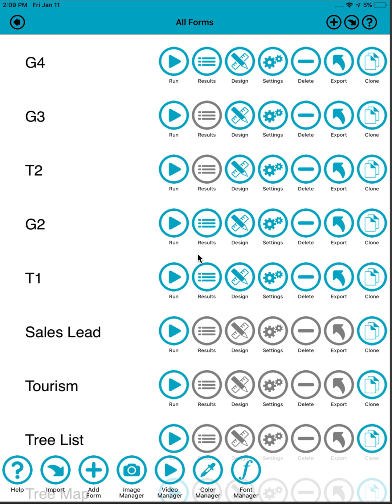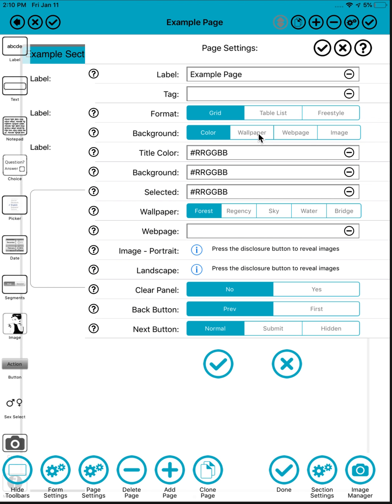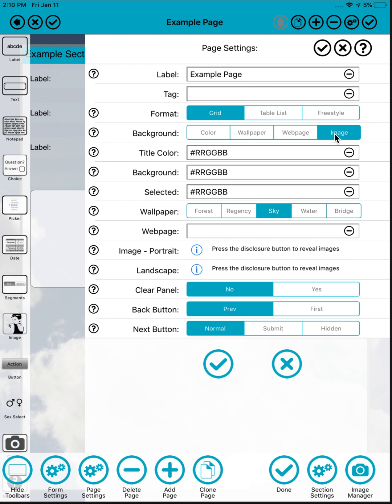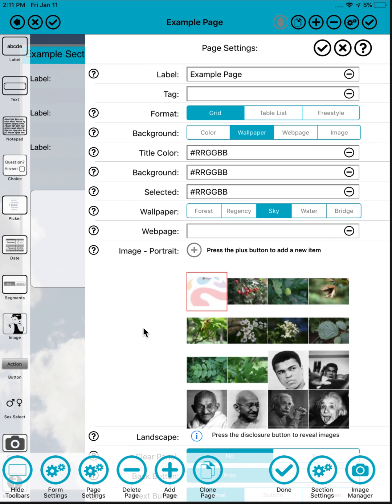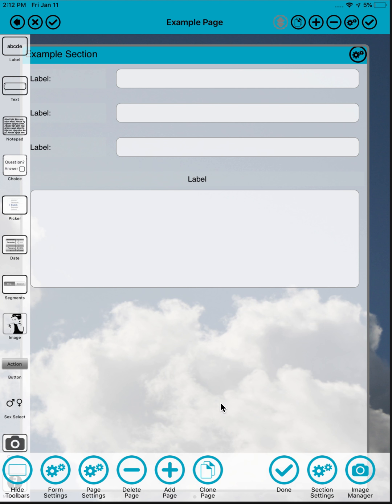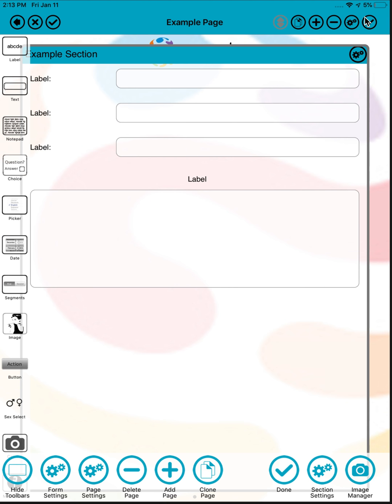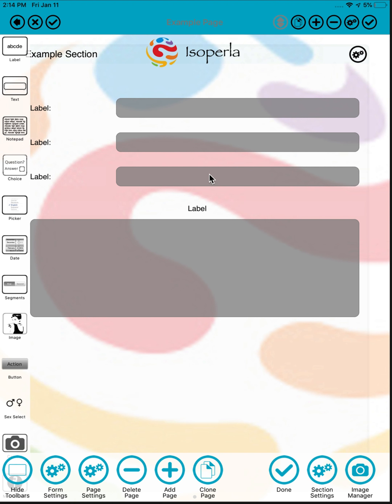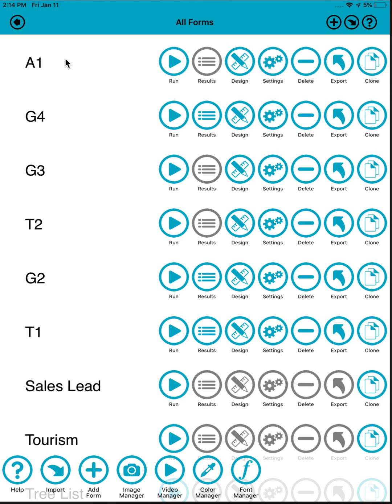Form Maker Backgrounds and Logos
This video shows how to set up backgrounds and logos in the Form Maker App for IOS devices. See: